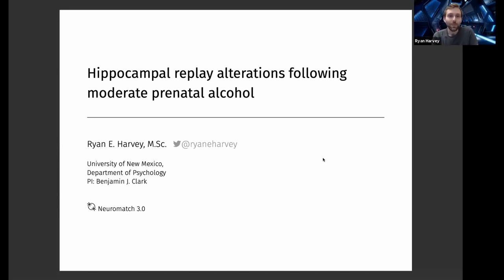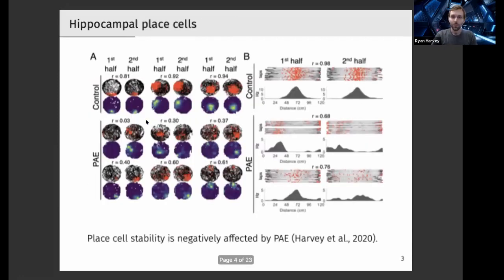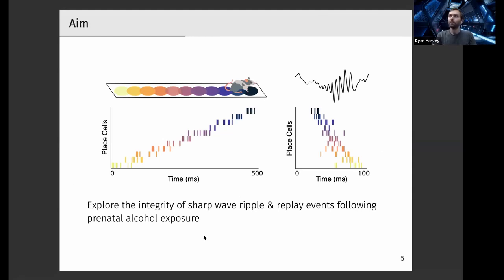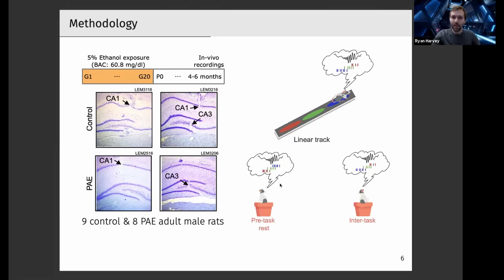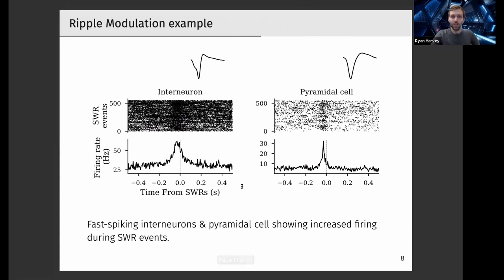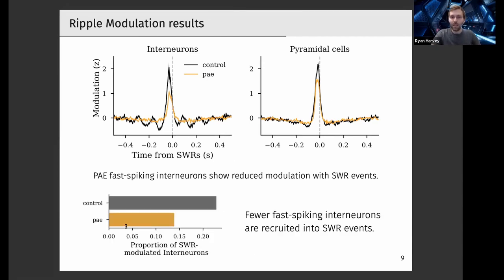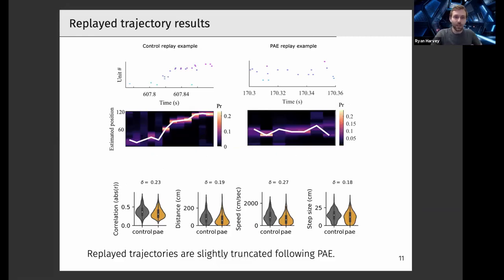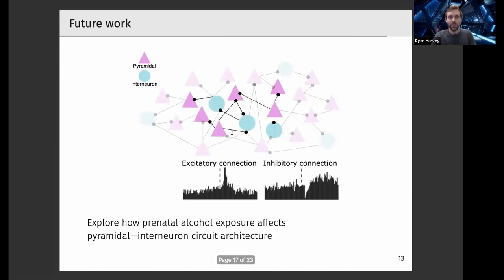Talk: Hippocampal replay alterations following moderate prenatal alcohol exposure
Speaker: Ryan Harvey, University of New Mexico (grid.266832.b)
Title: Hippocampal replay alterations following moderate prenatal alcohol exposure
Emcee: Stephanie Noble
Backend host: Saeed Salehi

Summary: Prenatal alcohol exposure (PAE) is among the most common developmental insults to the nervous system and is characterized by memory impairment. There is a need to identify physiological changes that help explain this memory impairment. Hippocampal sharp-wave ripples (SPW-Rs) and associated replay events are potential candidates as they are the electrophysiological signatures of memory reactivation and consolidation. Here, we tested the hypothesis that SPW-Rs and replay events are altered following PAE. To test this hypothesis, we recorded single-unit and local field potentials from hippocampal subregions CA1 & CA3 of moderate PAE & control rats while they made laps on a linear track and while at rest on a pedestal. Preliminary findings suggest that replay and SPW-Rs are altered following PAE. Specifically, replayed trajectories are truncated and SPW-R frequencies are slowed. The results from these experiments provide a novel framework for investigating hippocampal mechanisms of memory impairment associated with PAE and may also provide potential functional biomarkers following PAE.